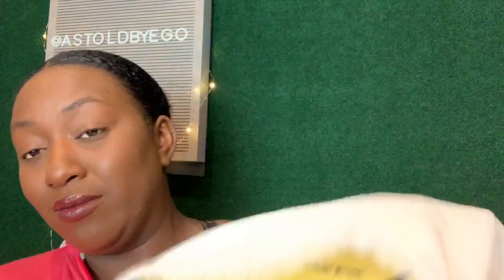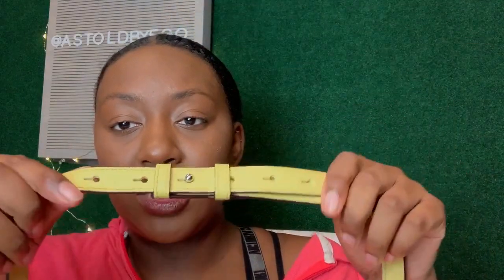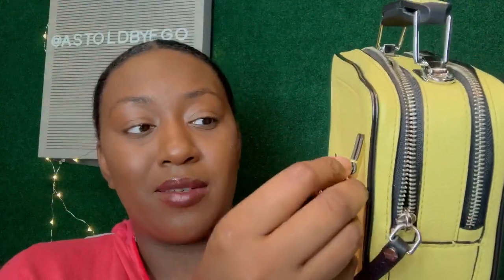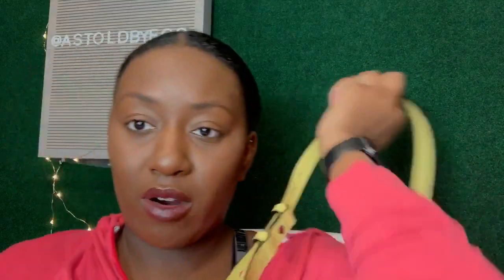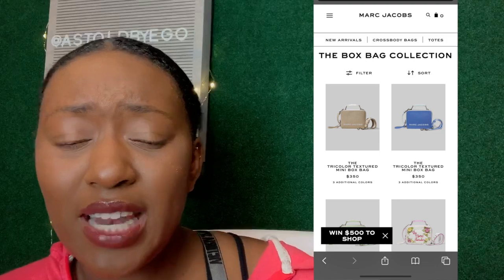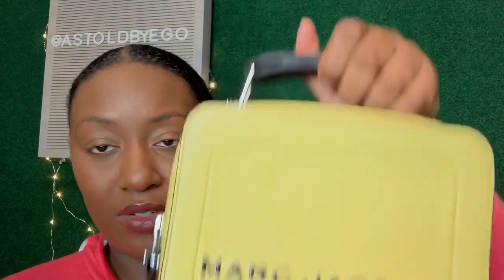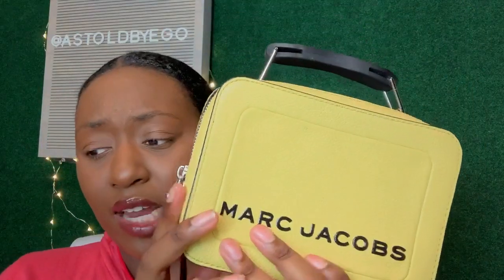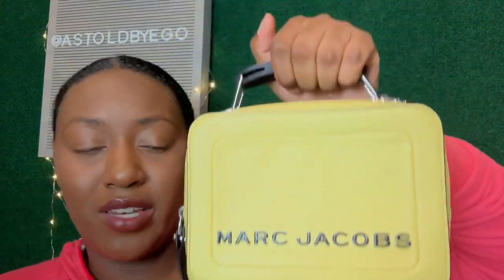Marc Jacobs Box Bag Review + Where To Buy it on Sale | How I Wear Mine + How Much I Paid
Today I am going to reviewing the Marc Jacobs Box bag! I got mine on sale at Bloomingdales but I also show you many other places where they are always on sale!

I'M SOCIAL!

LETS WORK!

Astoldbyego.com